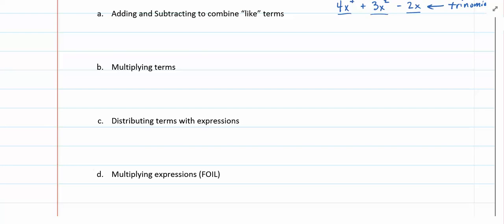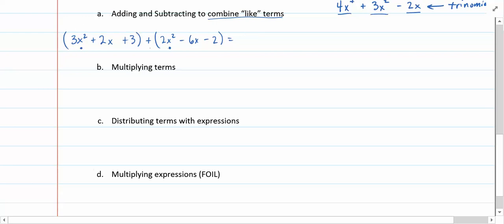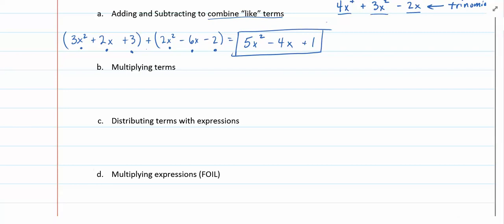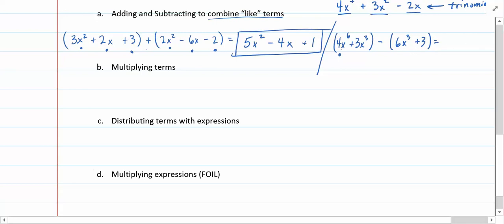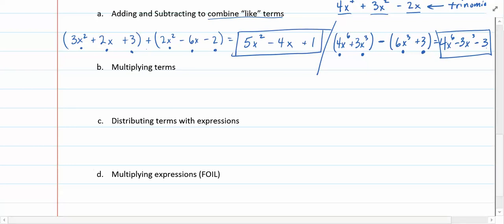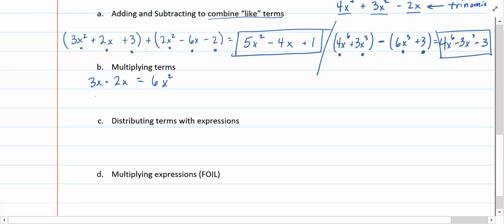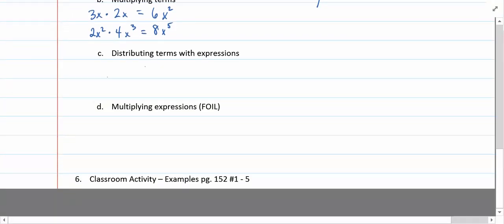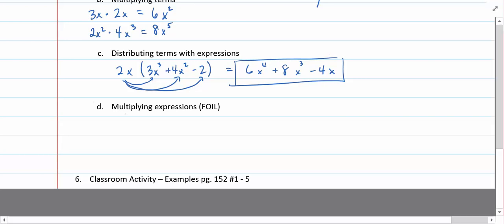Algebra 2 - Intro to Polynomials (3 of 3)